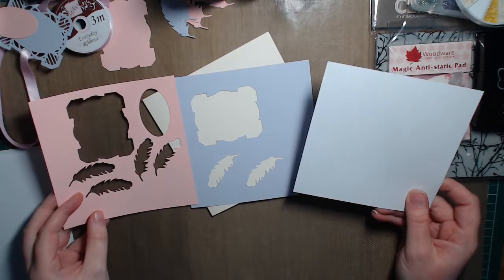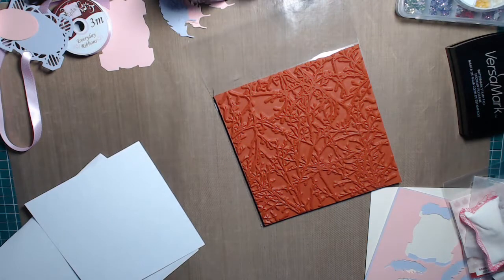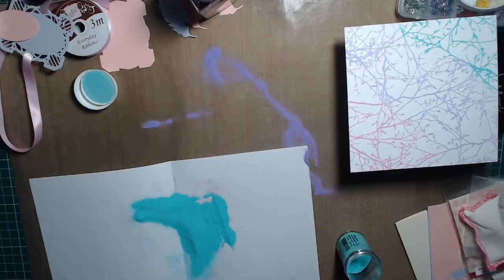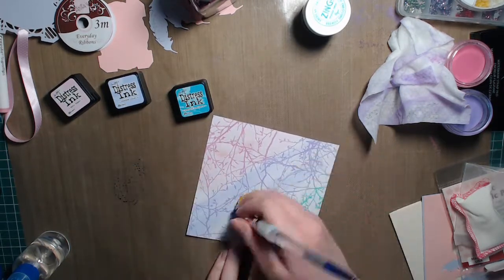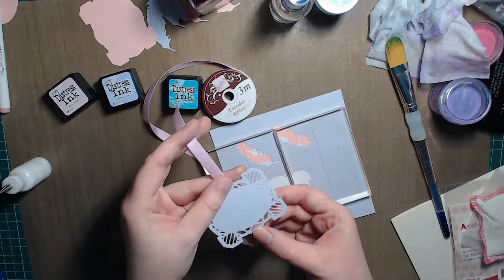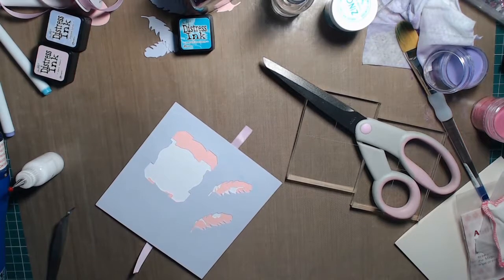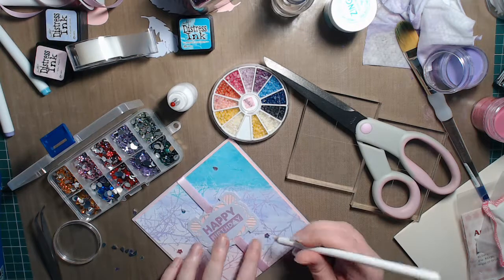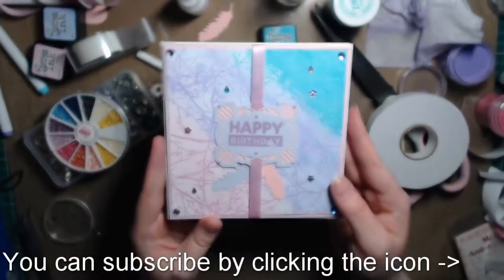Ombre Embossed Watercoloured Card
I'm participating in the Color Throwdown challenge again this week with the colours aqua, light pink, lavender and white; please do head over to the blog and take a look at the challenge for yourself! It's a lot of fun, and these colours were quite far from my usual colour palette, so a lot of fun to work with and stretch myself!